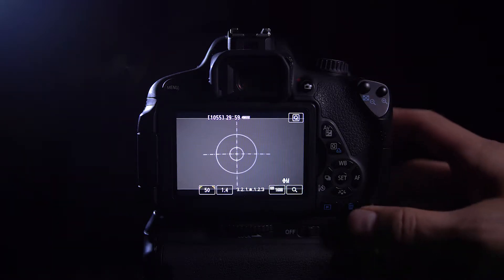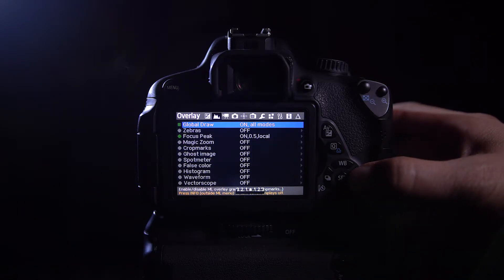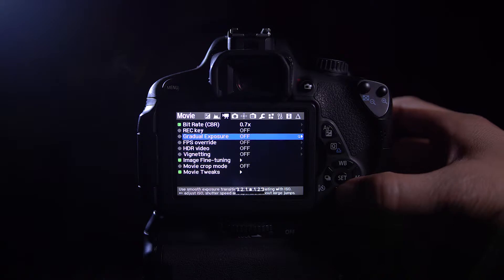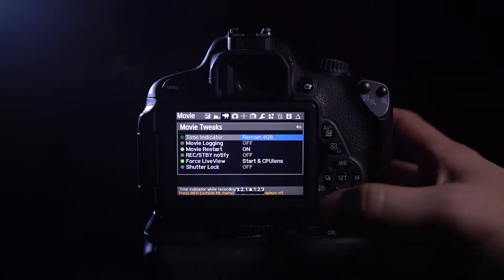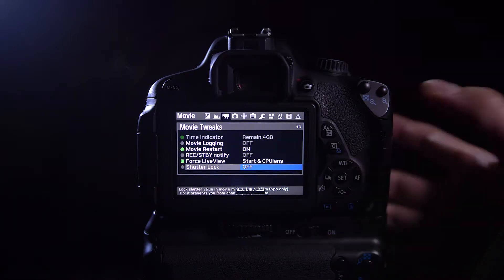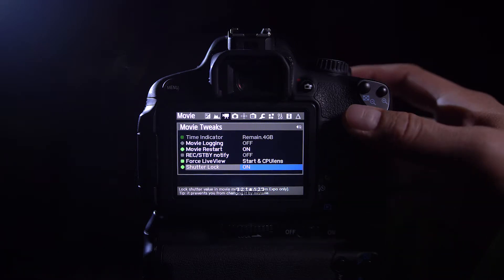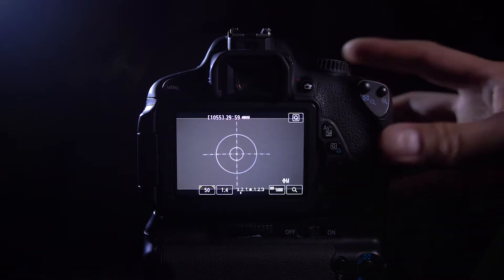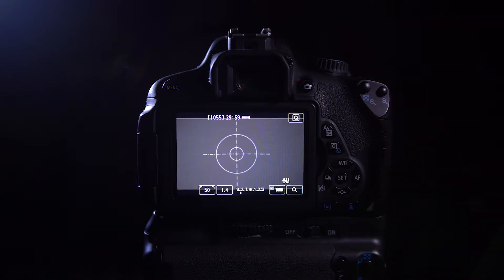How To Turn On Shutter Lock in Magic Lantern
This is a tutorial on how to do shutter lock in Magic Lantern.

Learn how and when to utilize this feature in a production

Newer version of the t4i compatible with Magic Lantern